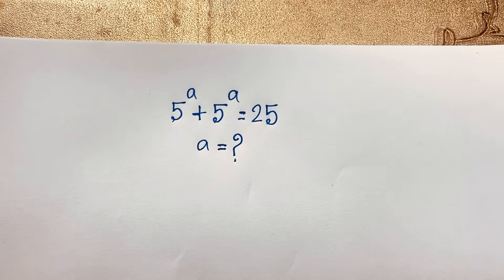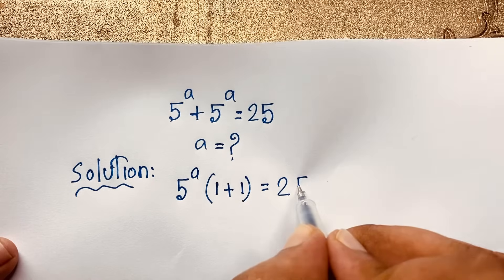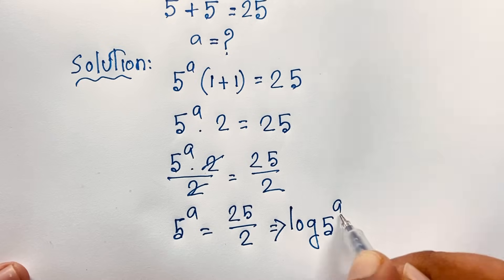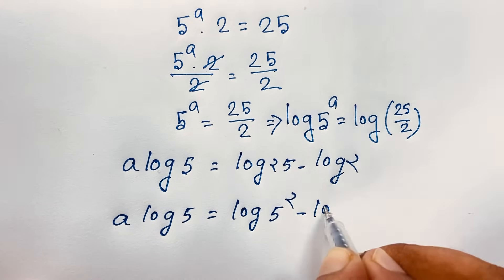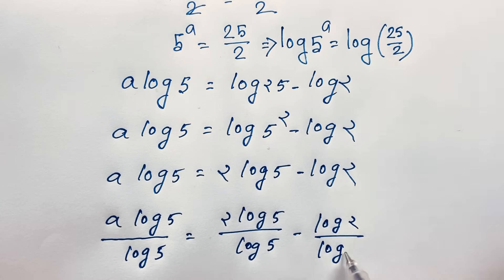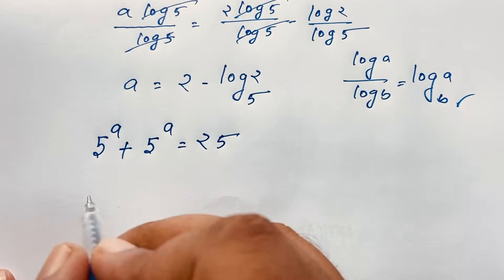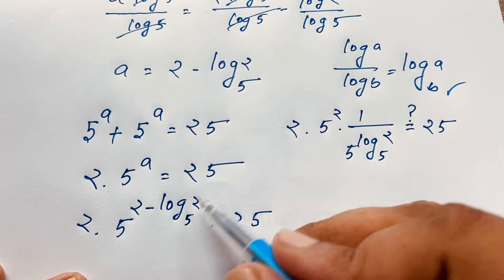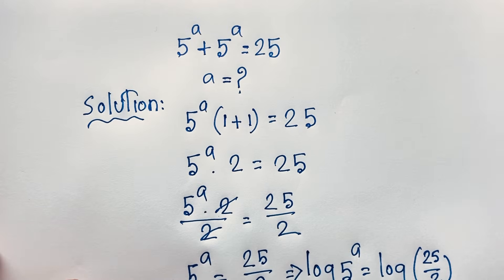A tricky Exponential Algebra problem | Maths olympiad question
Hello everyone ,Welcome to Rashel's classroom. Find the value of a?algebraproblems